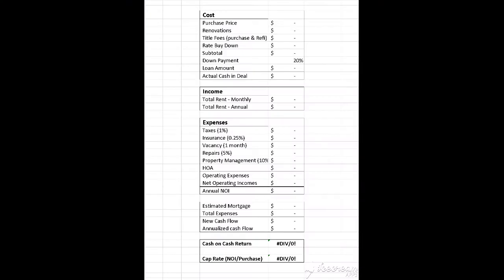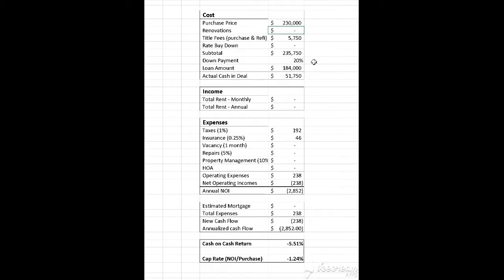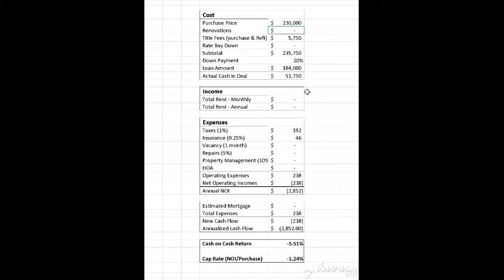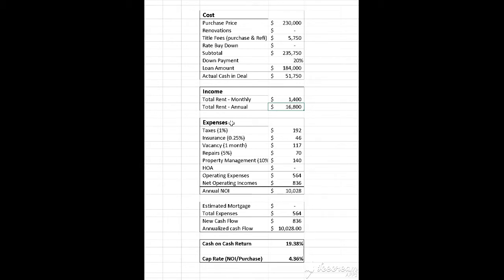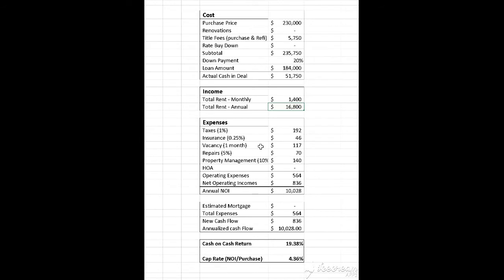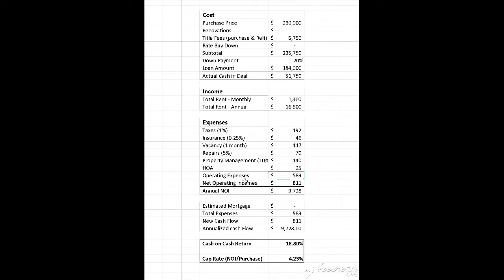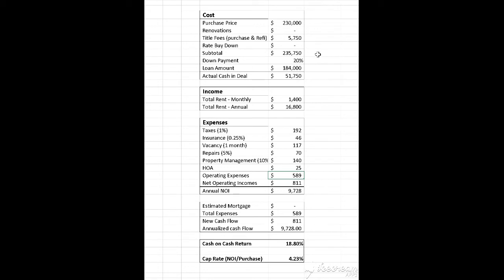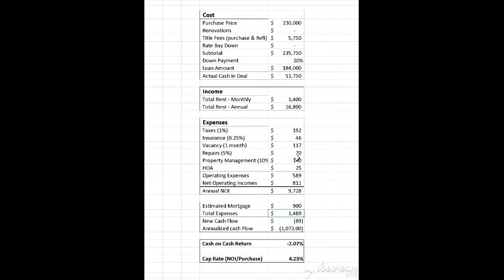How to calculate the numbers on a rental property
If you are thinking about buying a rental property, or turning your current home into a rental property, you want to make sure the numbers makes sense. Use this calculator to estimate your expenses and net income.

For more real estate tips, like this one, head to our